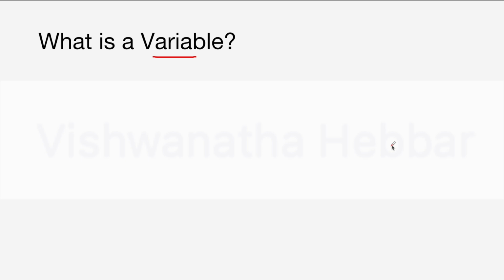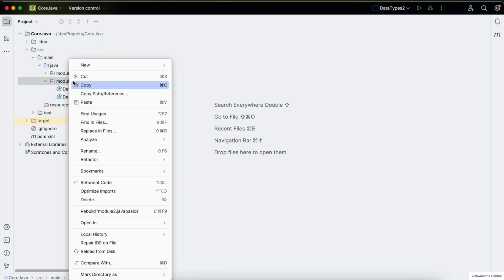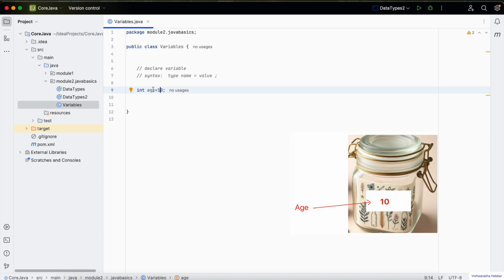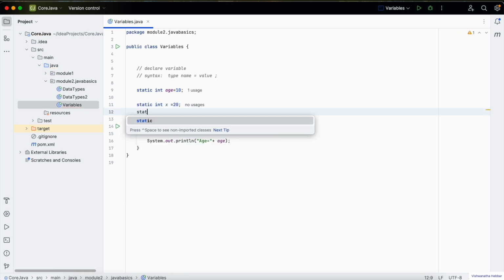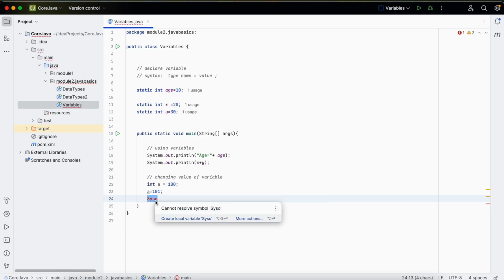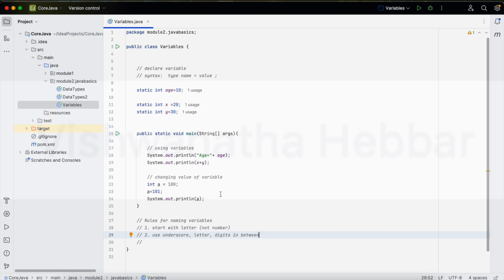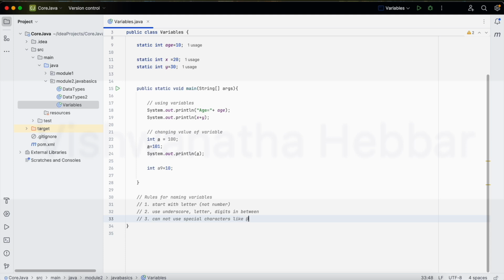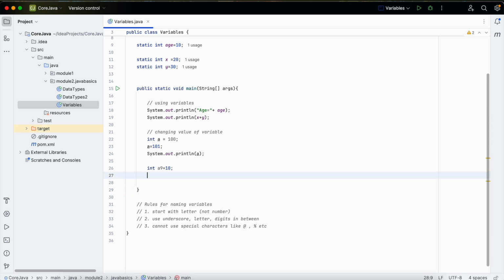Variables in Java | Java Tutorials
M2J002 Variables in Java

Performance Testing using Meter course - Basic to Advanced